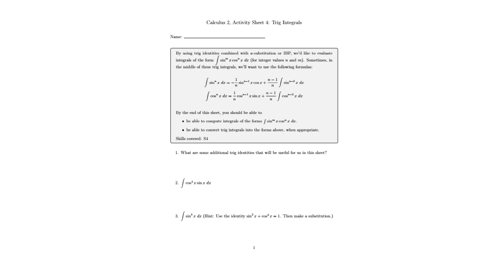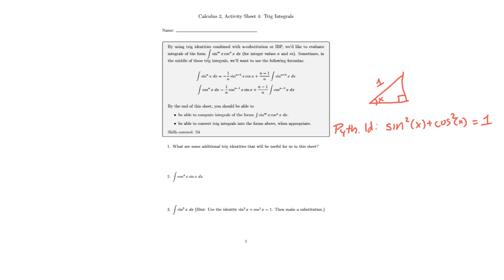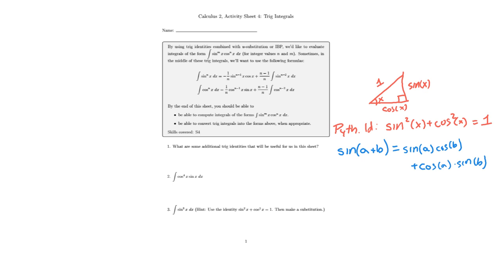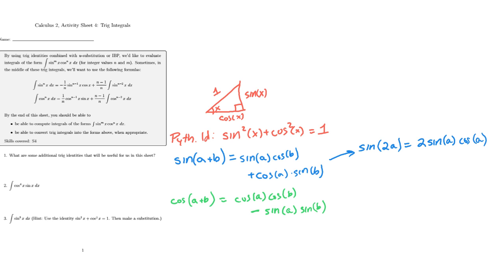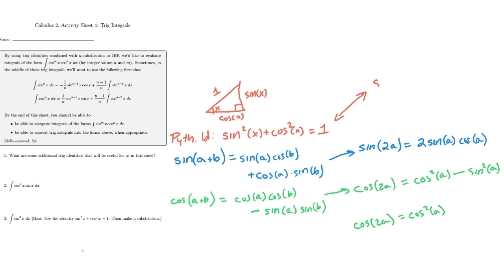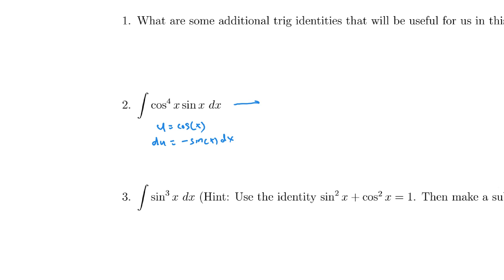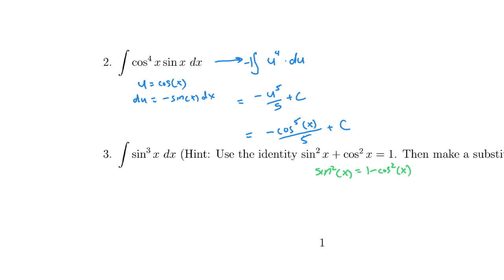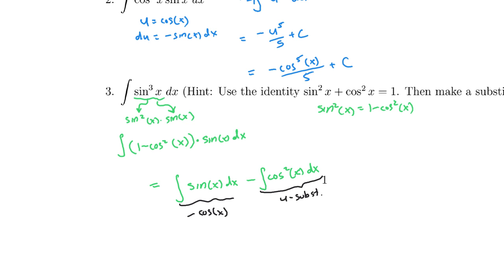Calc2 -- Day 4 Pre-class lecture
Introduction to some different kinds of Trig Integrals